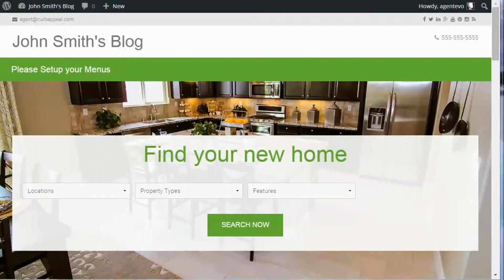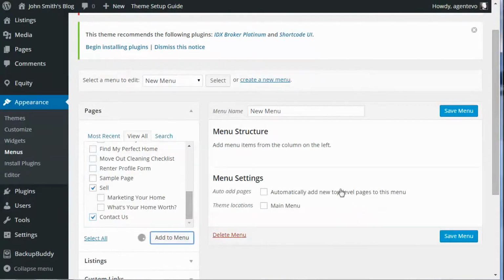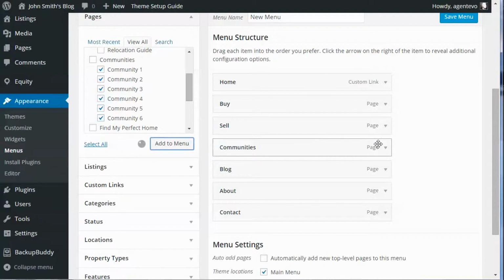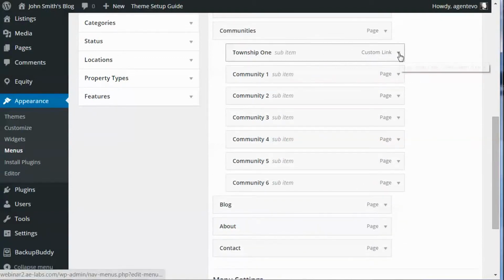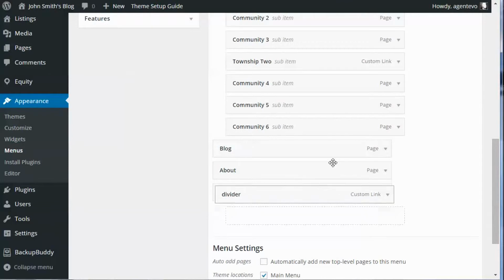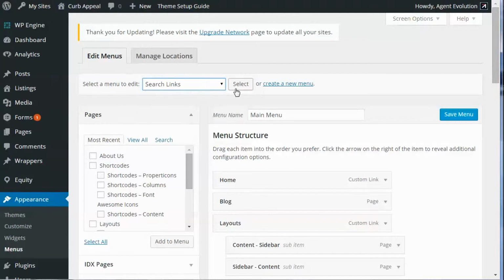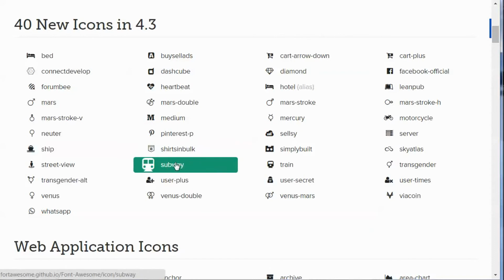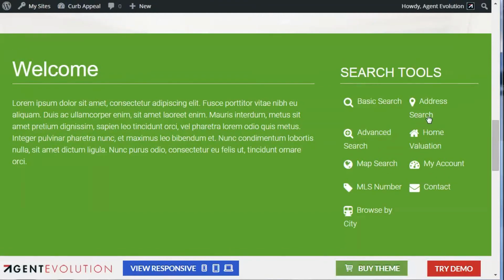Curb Appeal - Menus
How to create and add navigation menus in the Curb Appeal theme for Equity.